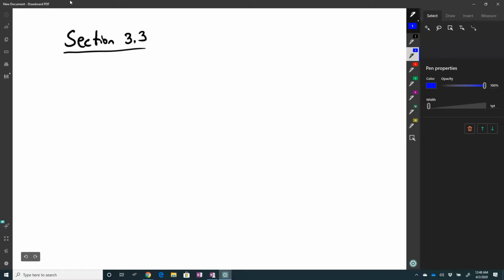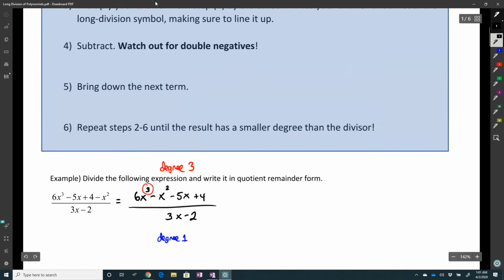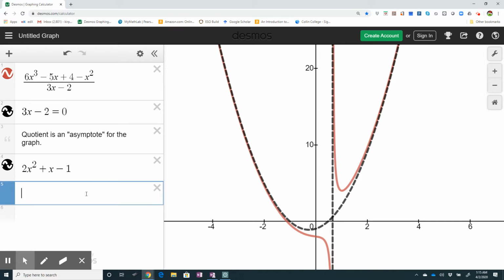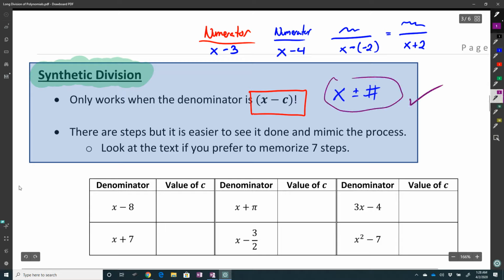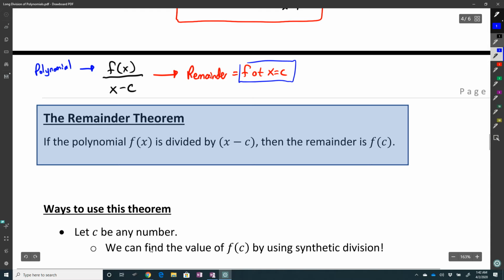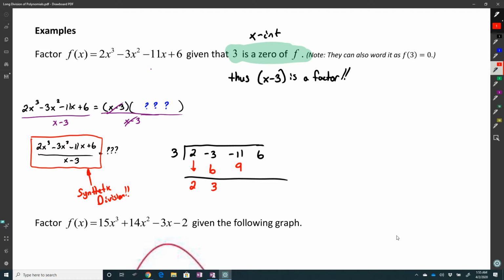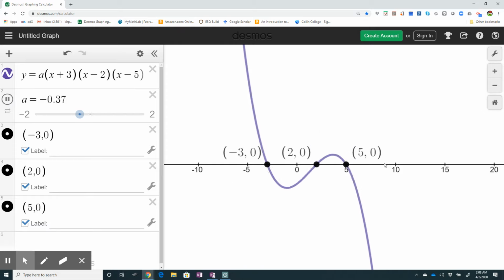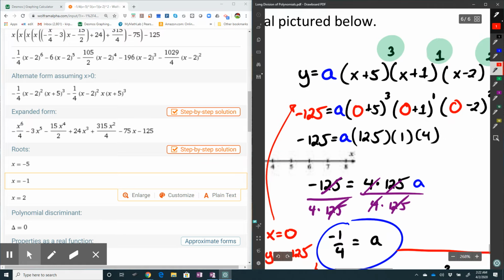MATH 1314 - Chapter 3.3 Lecture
Textbook: Miller, Gerkin - College Algebra 2nd Edition